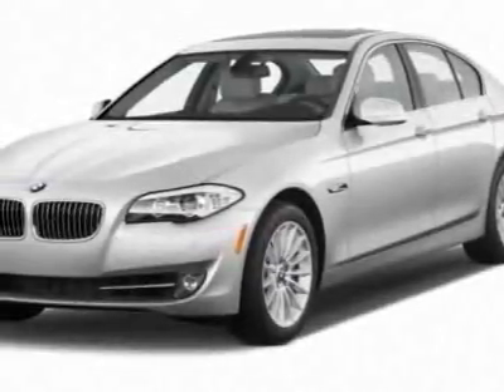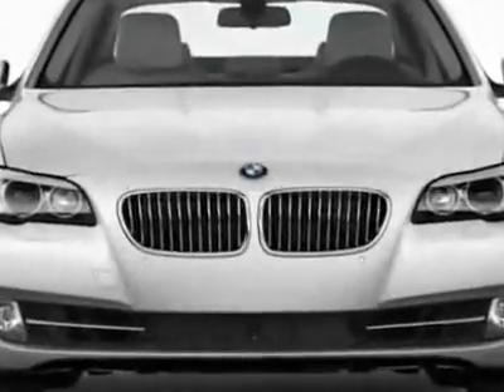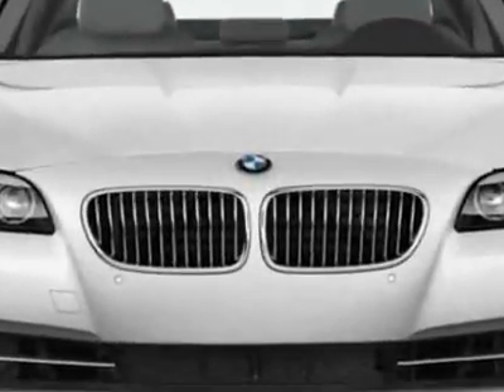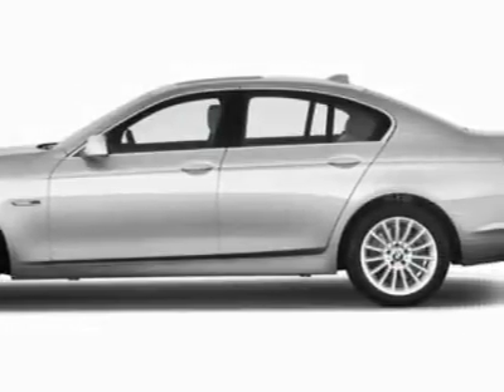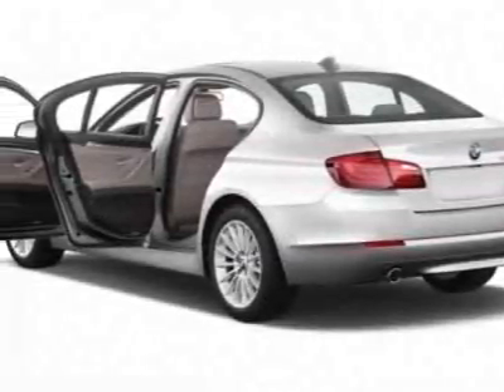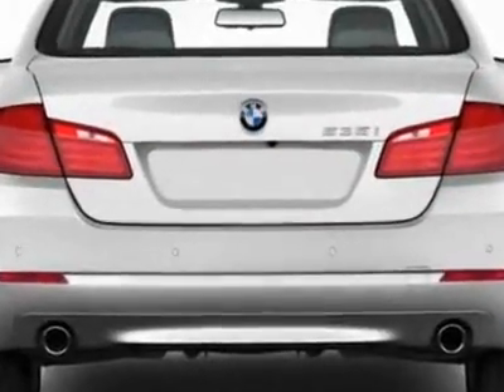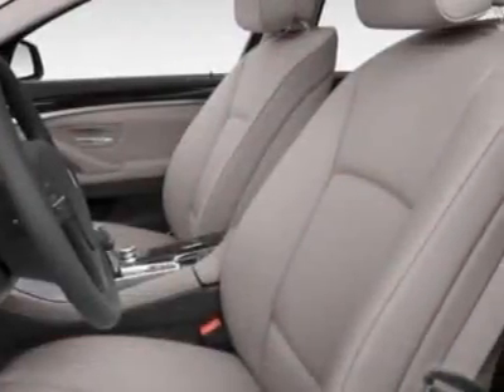2012 BMW 5 Series Sedan Sedan - San Mateo, CA